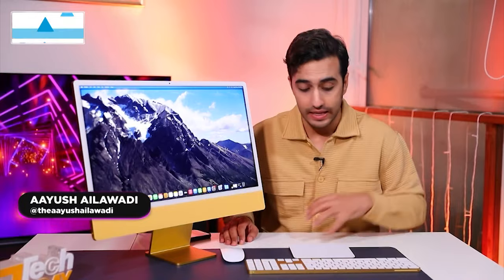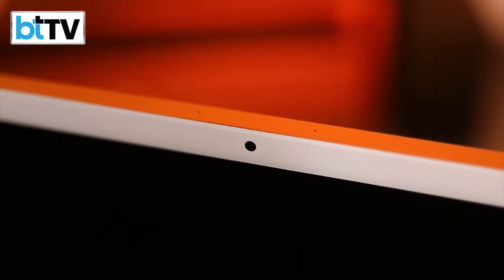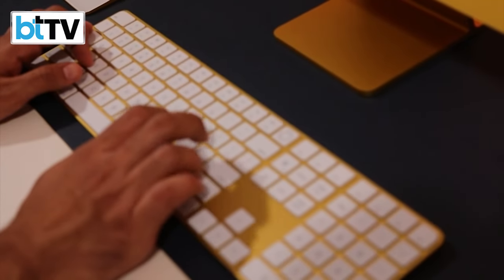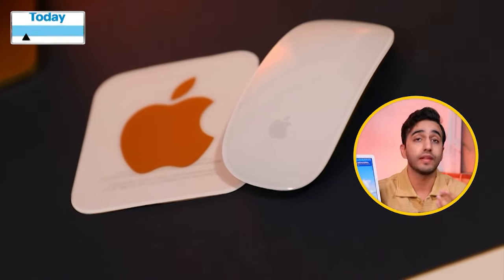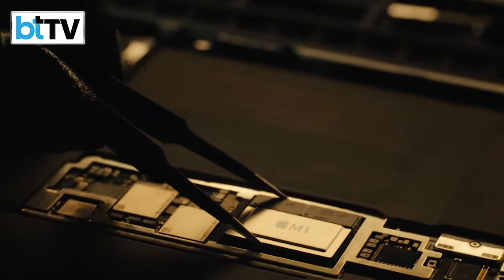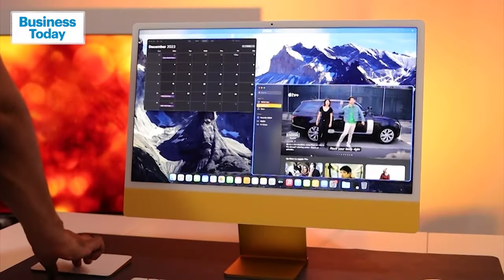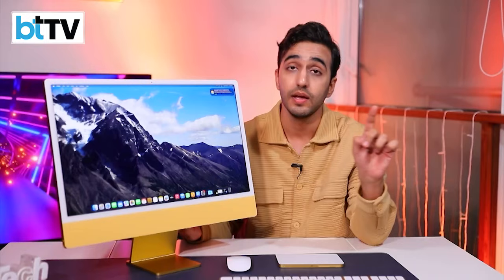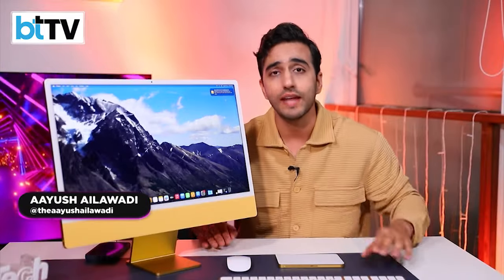2023 iMac With M3: First Look On Tech Today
In this segment, Tech Today's Aayush Ailawadi reviews Apple's latest 24-inch iMac with the mighty M3. In pure Tech Today style, he covers all aspects including display, Dolby Atmos spatial audio support, design, impressive gaming performance and more. But does that make it worth buying? Check out this video to find out.